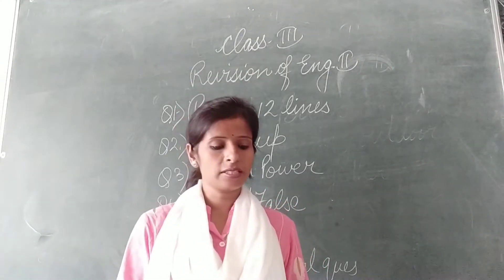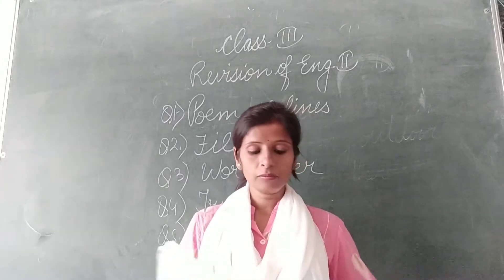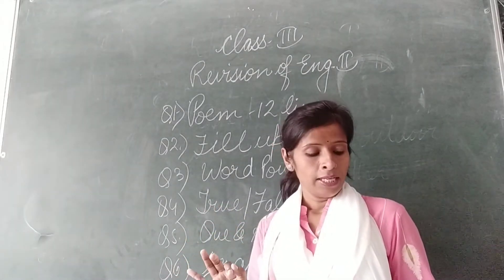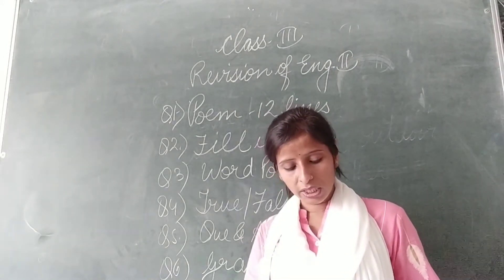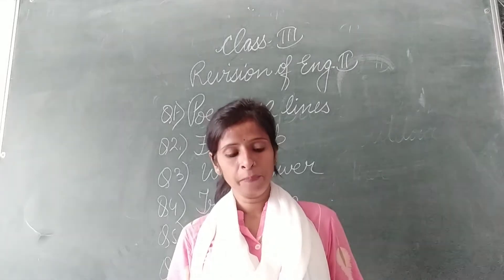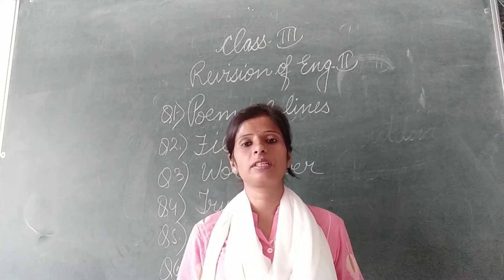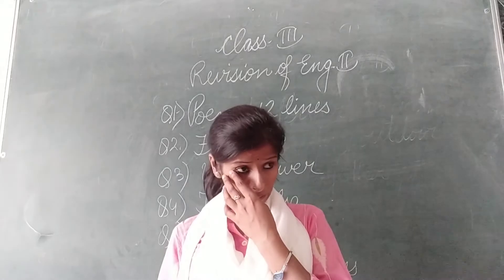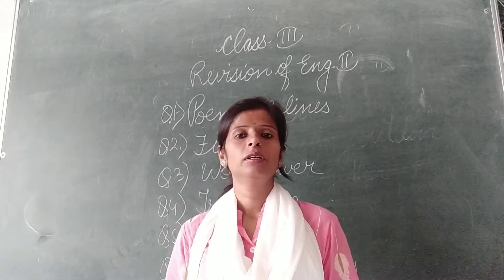Revision of english text class-3